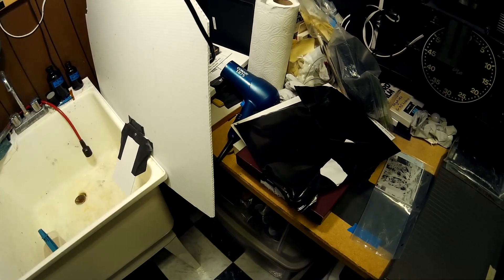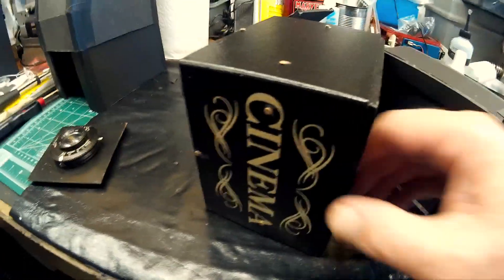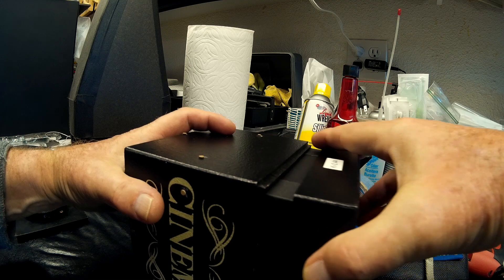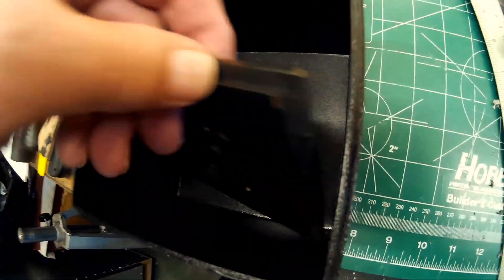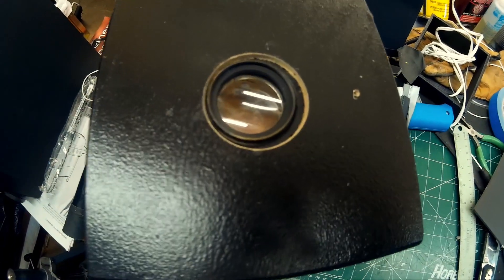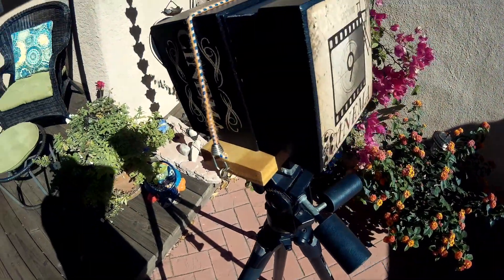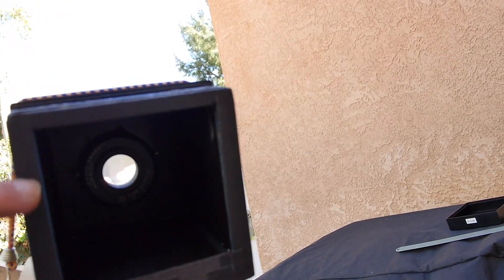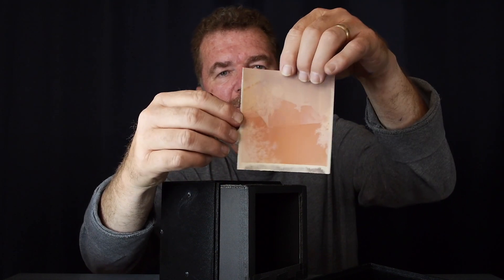Lumen Camera Build 1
Joe builds a prototype dedicated Lumen Camera using a Kodak Ektar 127/5.6 lens and a craft box.